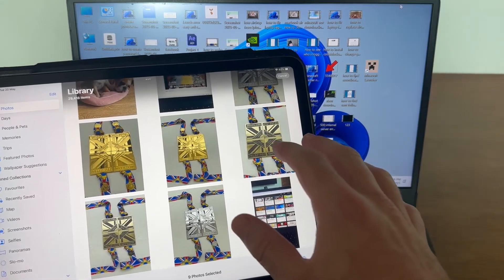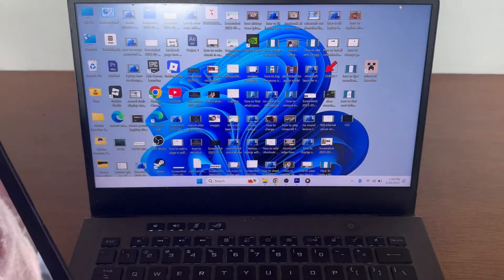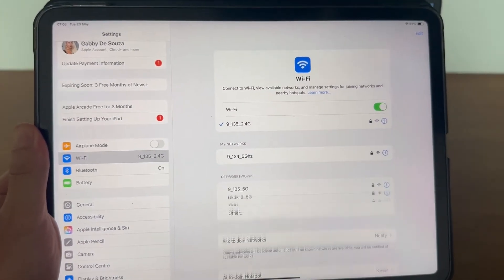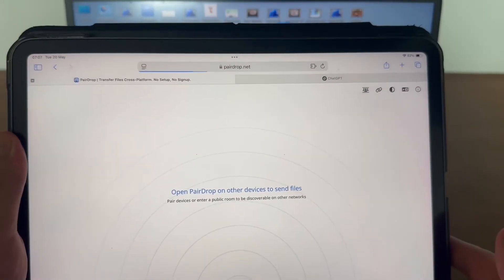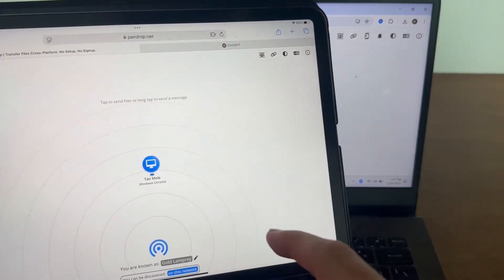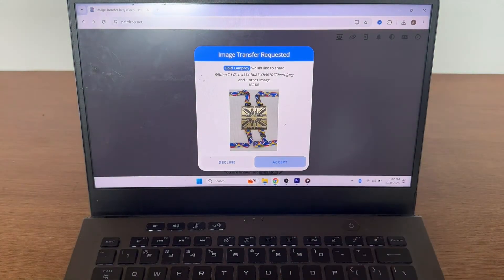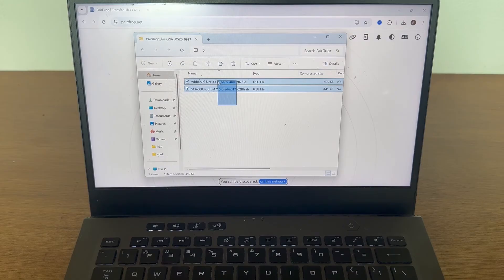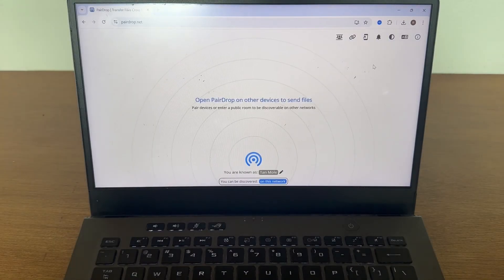How To Transfer Photos From iPad To Windows (Laptop & PC)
Need to move pictures from your iPad to a Windows computer? This easy step-by-step tutorial shows how to transfer photos from iPad to Windows laptop or PC without using a USB cable. Whether you're using Windows 10 or 11, follow these simple methods to import images quickly.